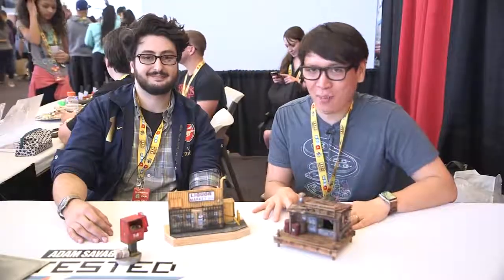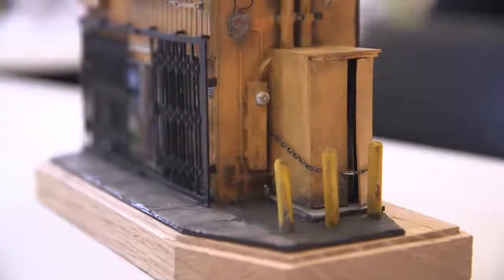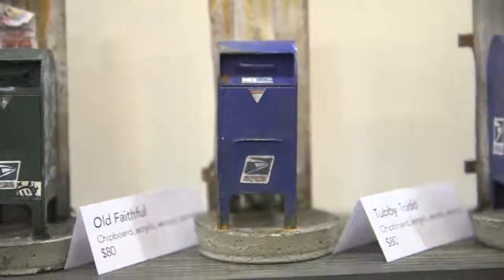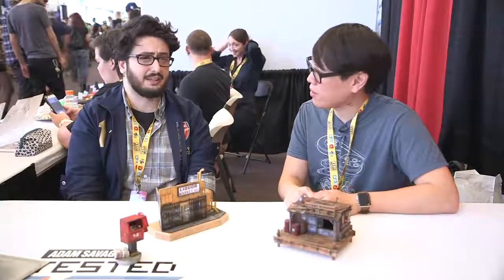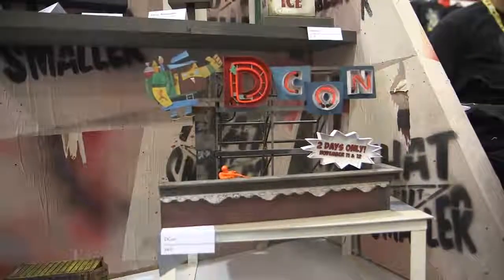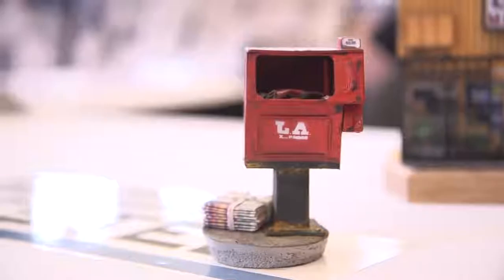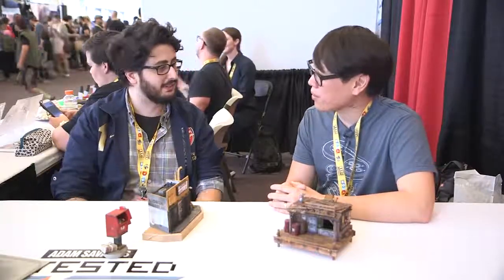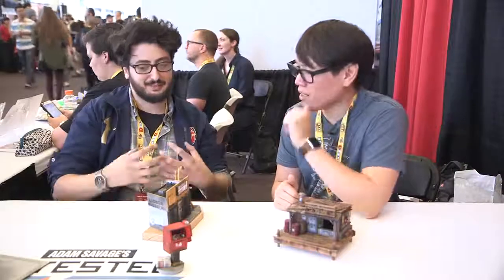Scatch-Built Miniature Models of LA City Streets